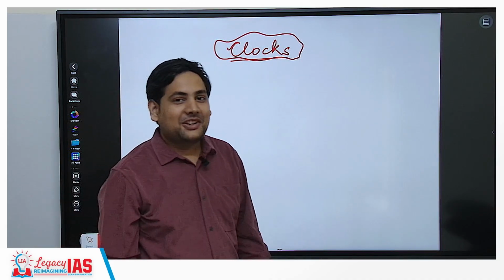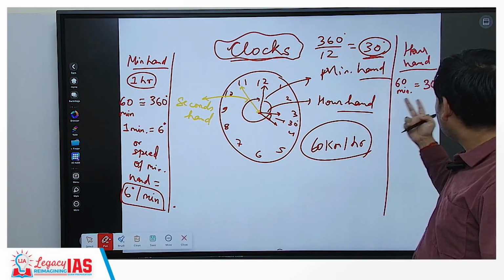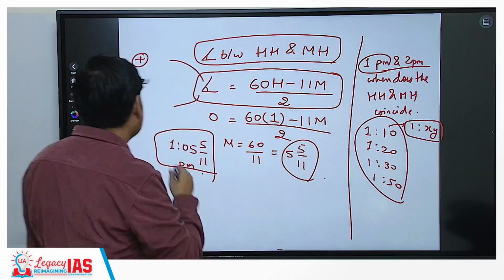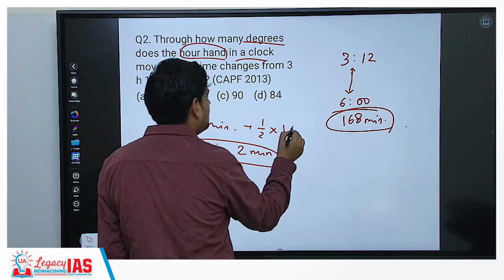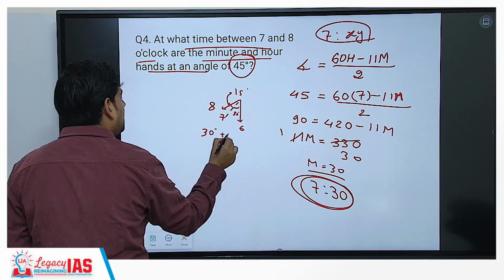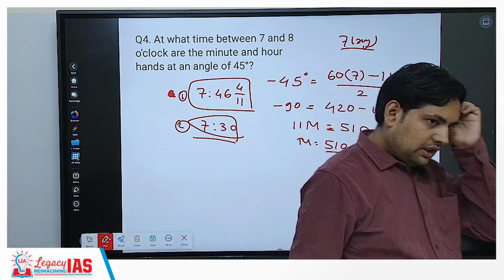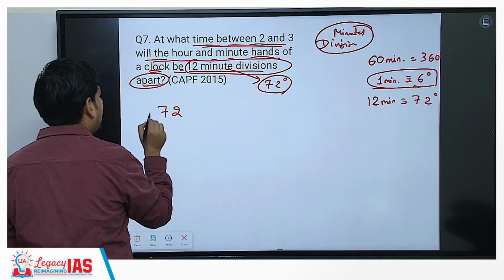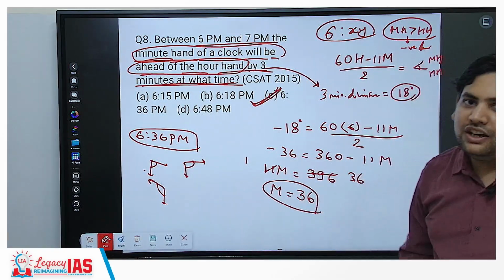CSAT SEAL Series: Clock Based Problem Solutions l UPSC Prelims 2026 Preparation l Legacy IAS Academy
In this video, we cover Clock-Based Problem Solving – a commonly asked topic in CSAT Quantitative Aptitude. Learn how to solve clock problems easily using smart tricks, formulas, and conceptual clarity. Whether you're a beginner or need a quick revision, this session will help you build accuracy and speed.